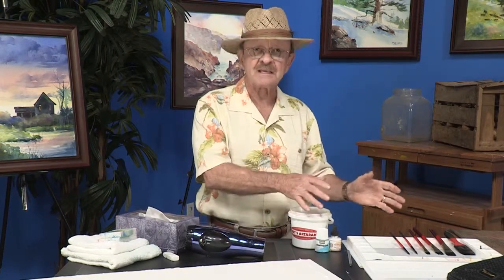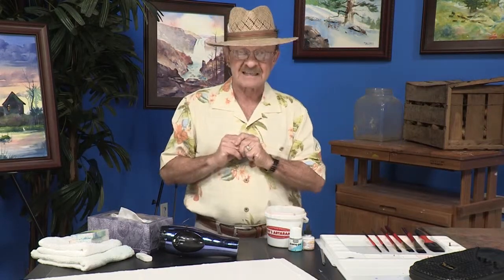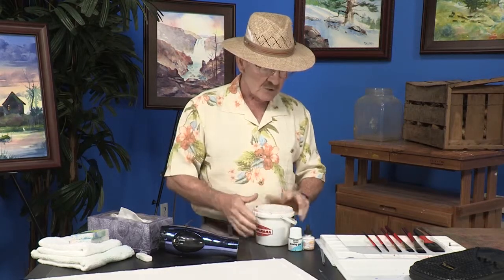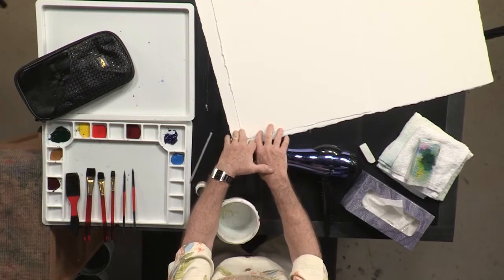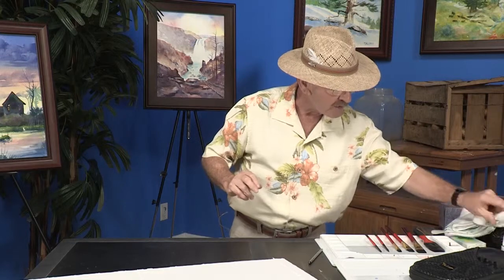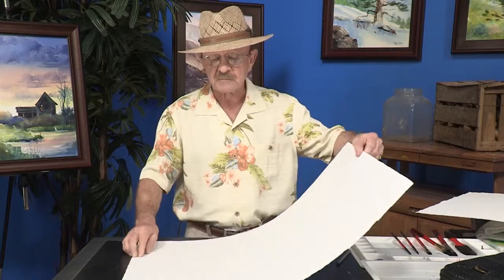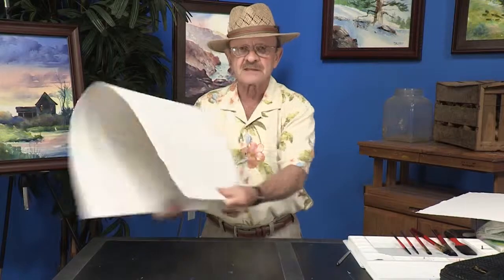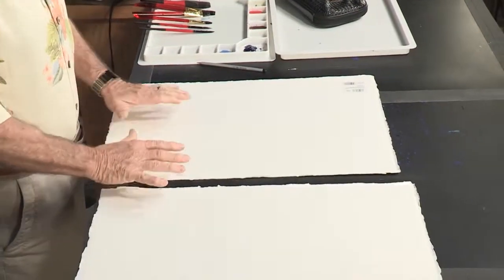Starter Set for Tom Jones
Here is your class list for Tom Jones and the Reel Art Academy. Use all of the same tools and supplies as Tom as he help you see nature through a watercolor artist's eyes. This starter set includes everything you'll need to follow along with him on all of his Reel Art Academy DVDs.